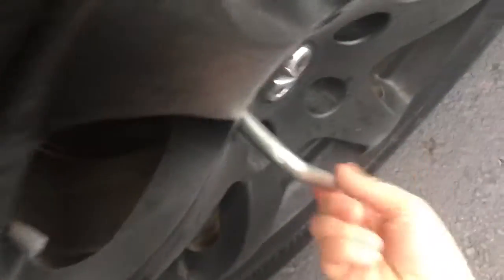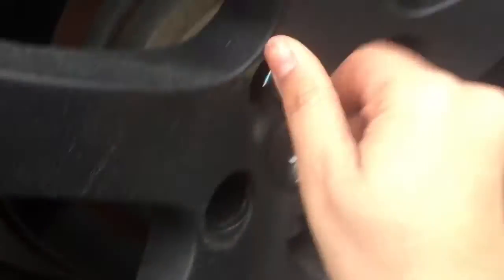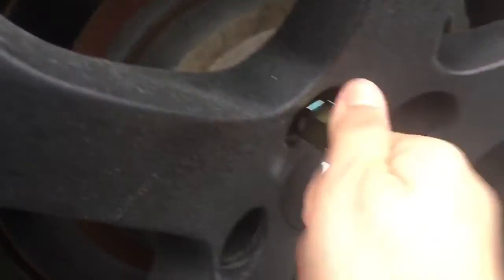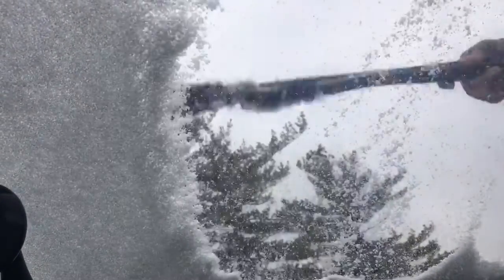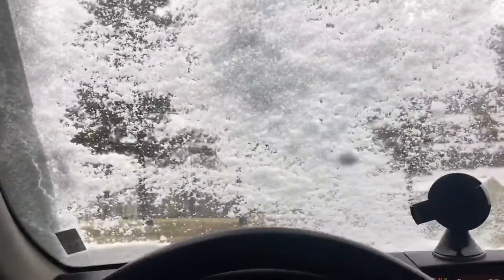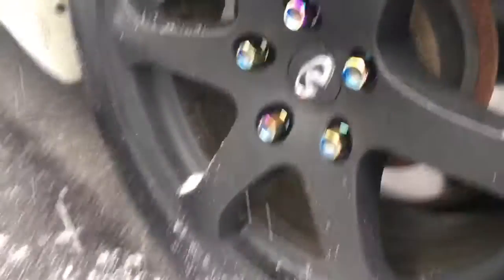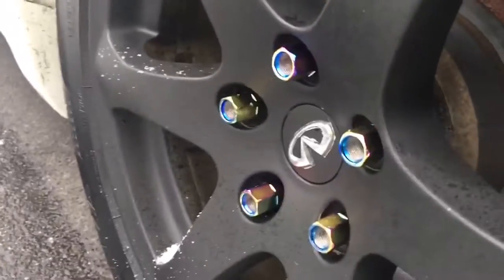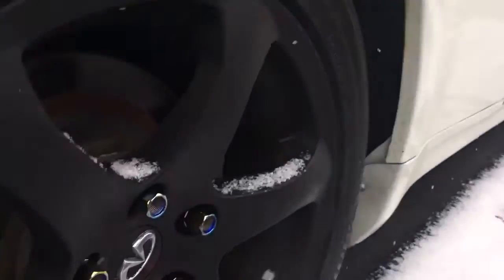Neo Chrome LUG NUTS for the G!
Sorry for the very short and simple video. I got food poisoning and felt horrible for almost a whole 2 days. But I did get new lug nuts for my car!

1. Ukiyo - Calling